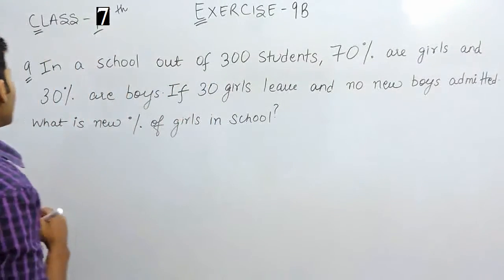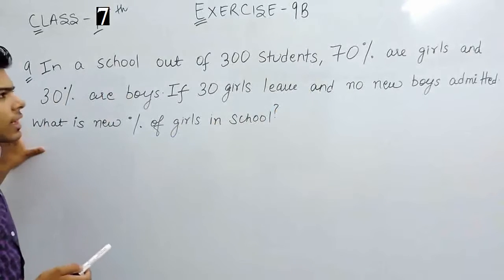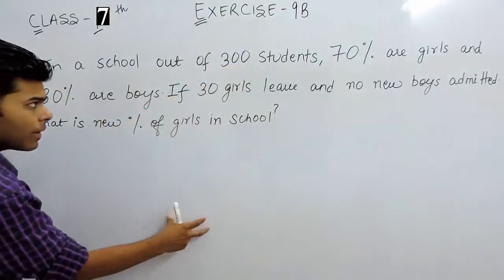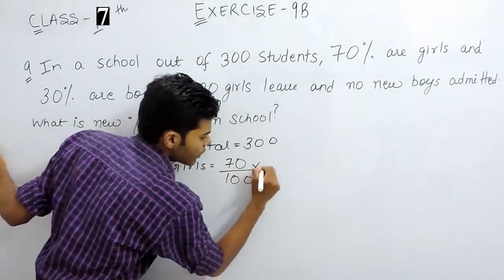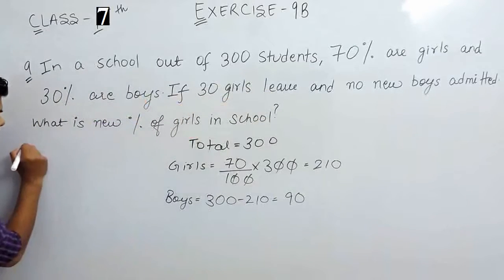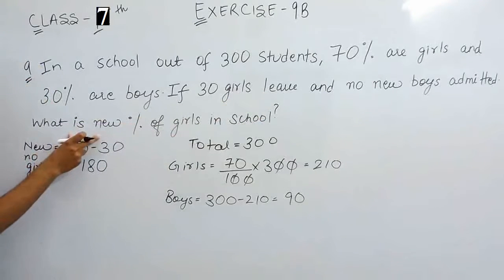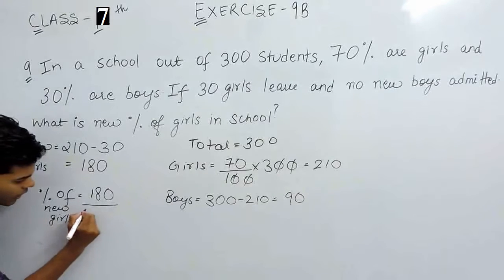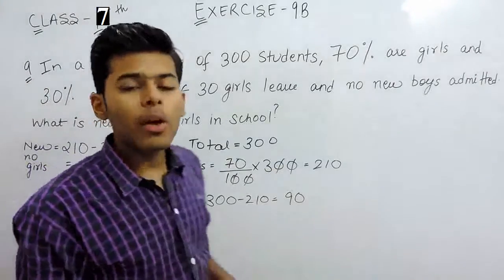Exercise 9B Question 9 - ICSE Solutions for Class 7th Maths Percentage